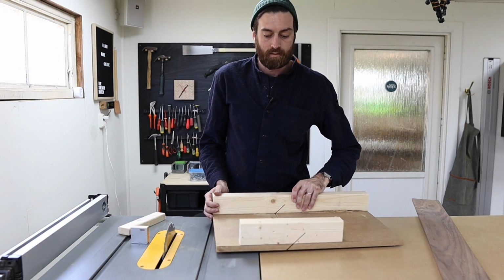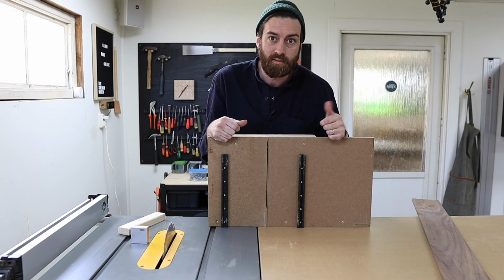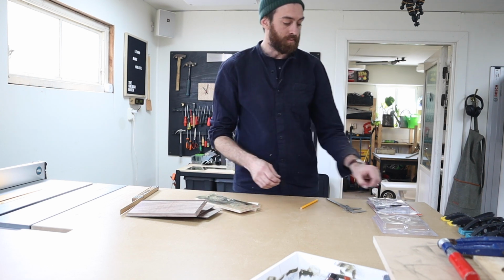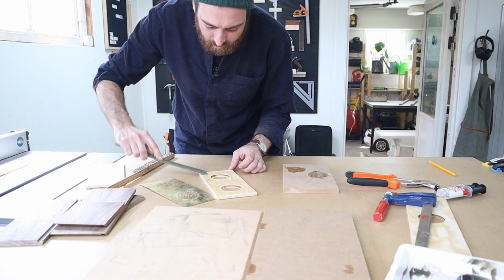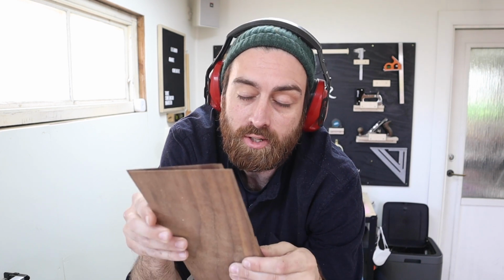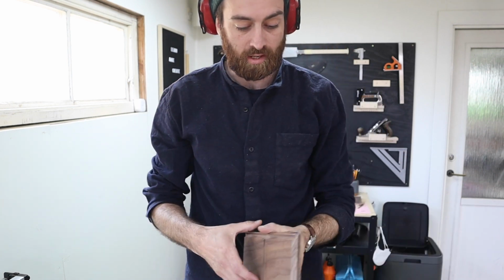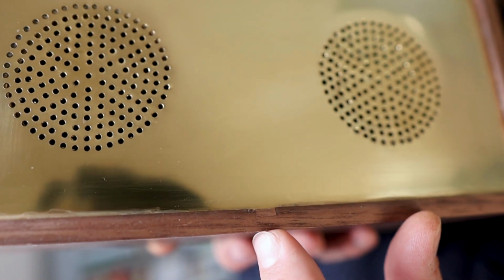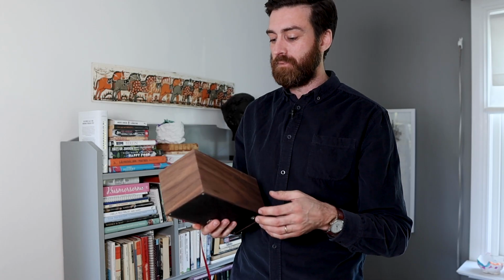Retro DIY Bluetooth Speaker - Walnut and Brass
This was a super fun project because I learned a lot from it. The box was made from 8mm walnut and the front and back piece were made with 7mm plywood. The brass was 0,3 mm but I would rather use something thicker as the brass became dented when drilling the holes. There were a lot of issues with this build, but that also means I learned a lot. These are the things I got to make the speaker:

Similar one-off switch
Adjustable circle cutter
Digital angle gauge